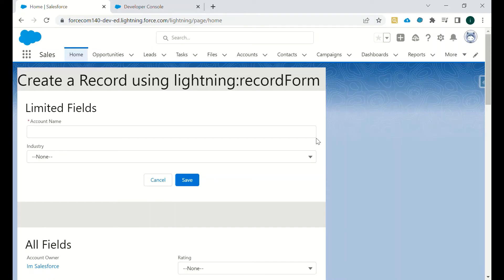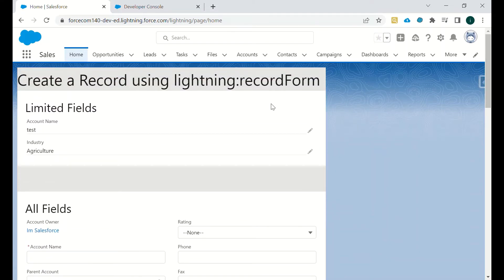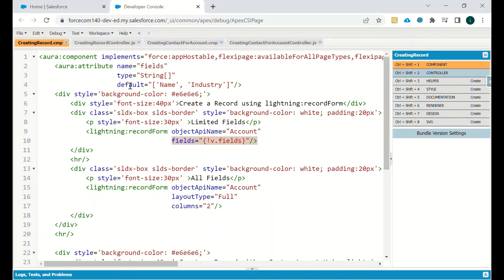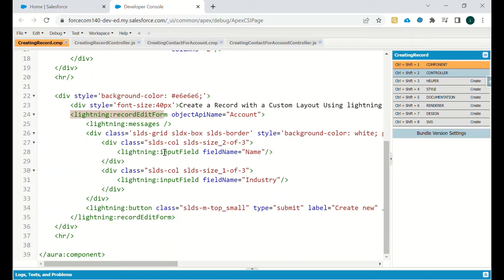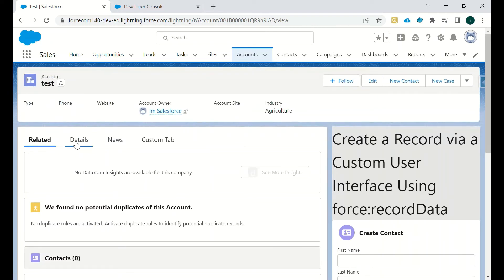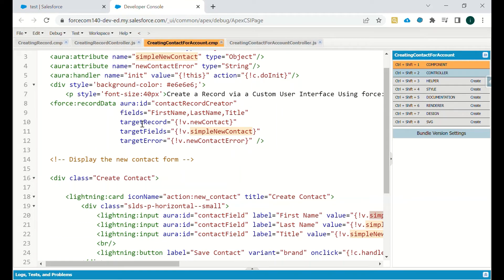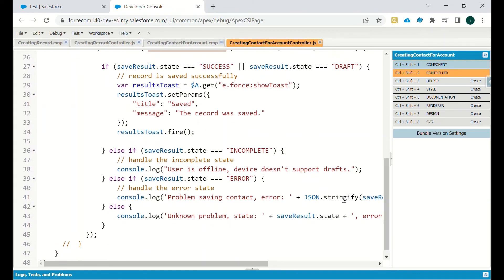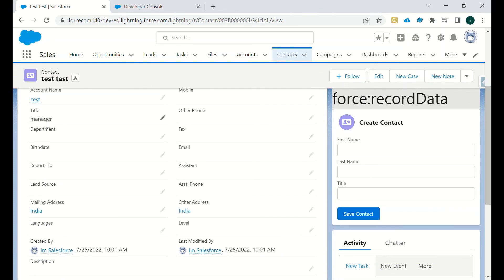Creating a Record | Lightning Data Service | AURA Components | Salesforce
Creating a Record
-The simplest way to create a form that enables users create a record is to use lightning:recordForm.
-If you want to customize the form layout or preload custom values, use lightning:recordEditForm.
-If you need more customization than the form-based components allow, use force:recordData.